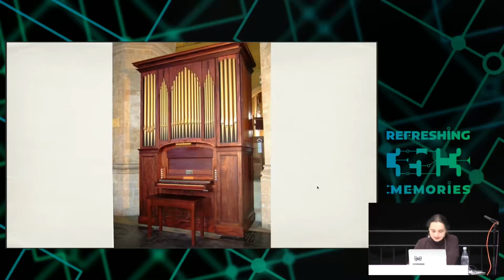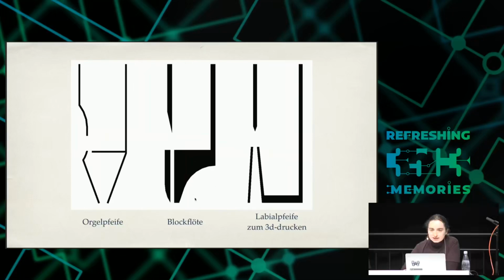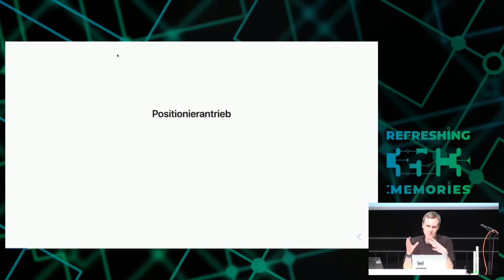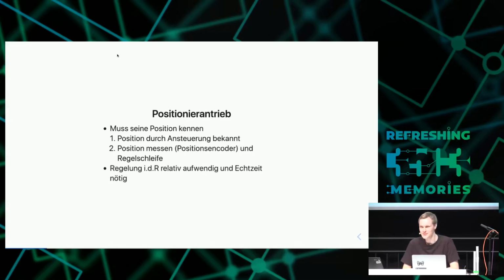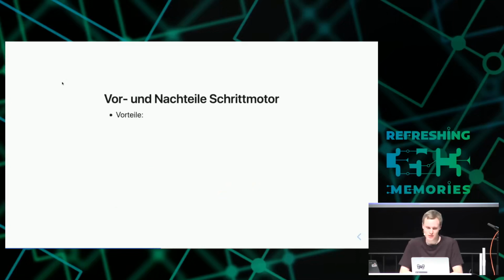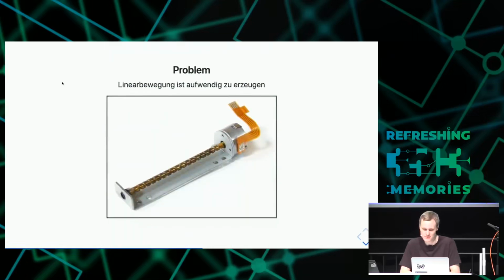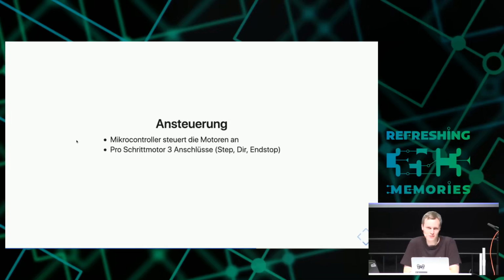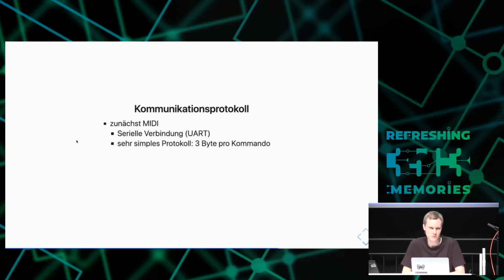35C3 2018 Open Source Orgelbau english translation